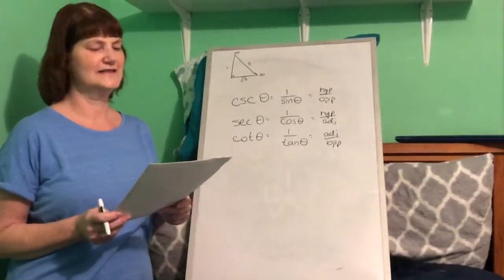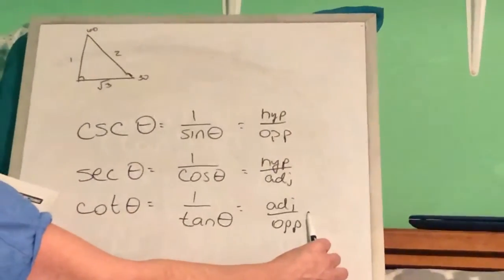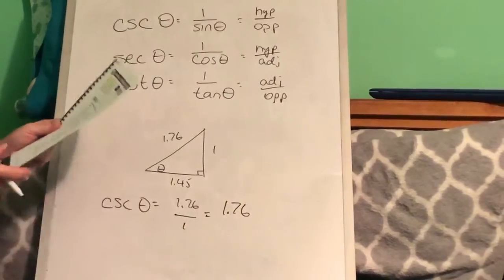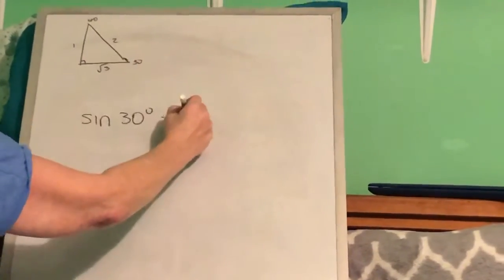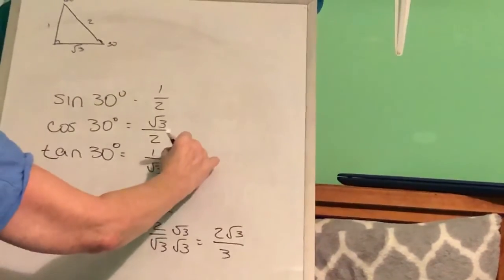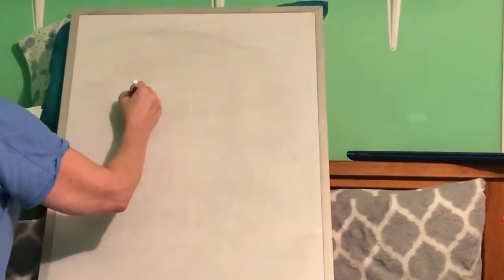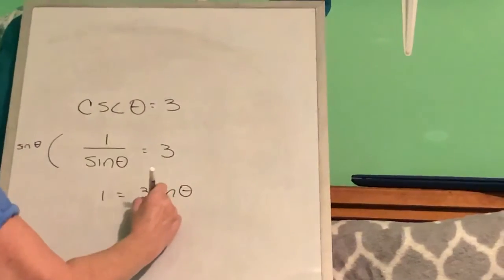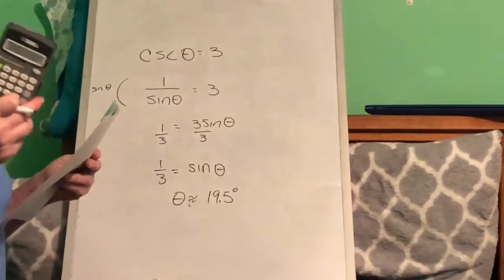10th Grade- Unit 2- Algebra 2 section 9.6